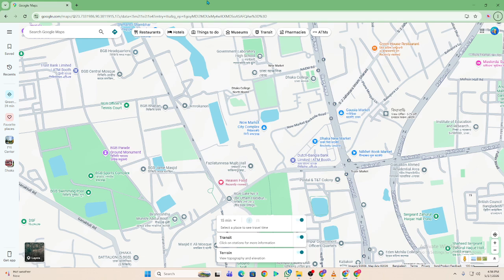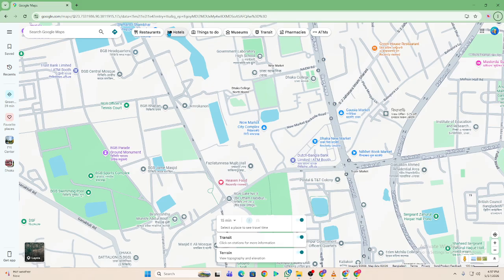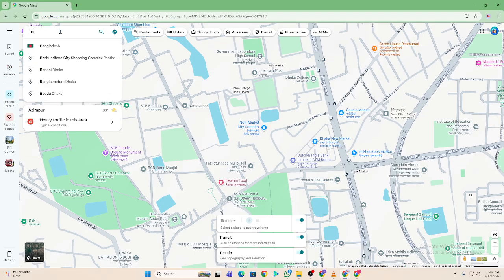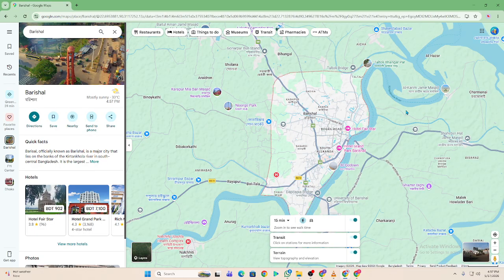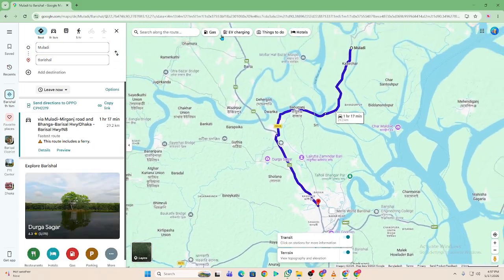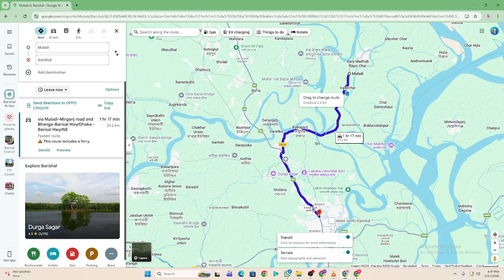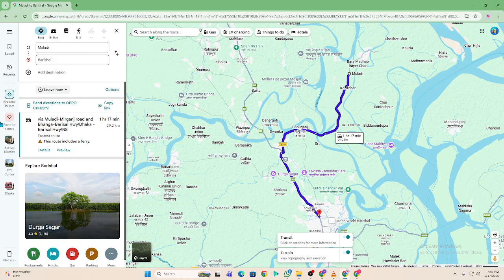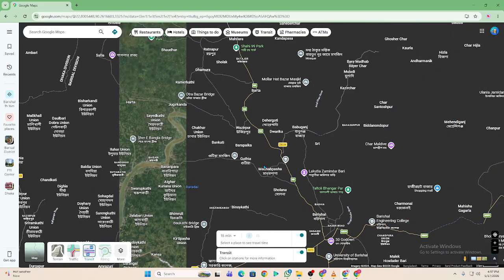How to use Google Maps Street View full guide 2026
Learn how to use Google Maps Street View with this complete step-by-step guide for 2026. In this tutorial, we’ll show you how to explore real-world locations virtually, check streets, buildings, and landmarks, and navigate areas before you visit them.

We’ll walk you through the full Street View process in Google Google Maps, including searching for a location, dropping the Pegman icon on highlighted streets, moving through panoramic street images, and rotating views for better visibility. You’ll also learn how to switch between Street View and map mode, use Street View on mobile and desktop, explore historical imagery (where available), and share locations with others.

Google Maps Street View provides panoramic, street-level imagery that helps users preview destinations, check routes, and explore locations remotely. Recent travel discussions also highlight that Street View is especially useful for travel planning, property scouting, and navigating unfamiliar areas before visiting in person.

If you want smarter travel planning, better navigation confidence, and real-world location previews, follow this full guide and master Google Maps Street View in 2026.